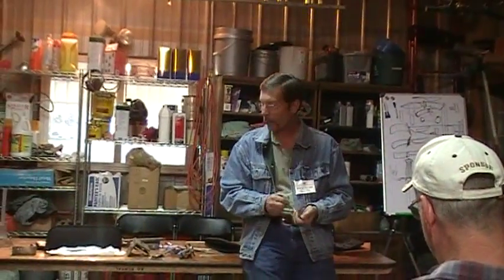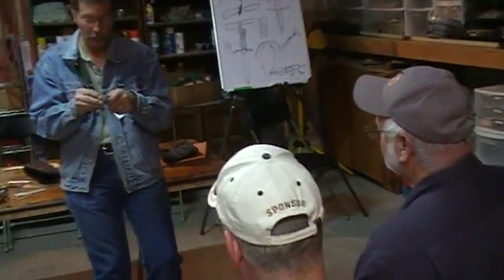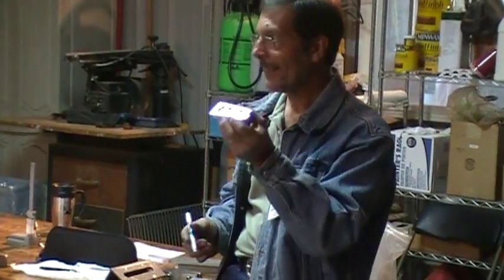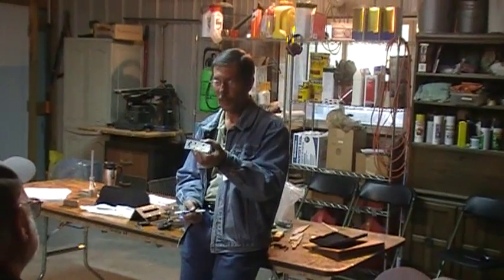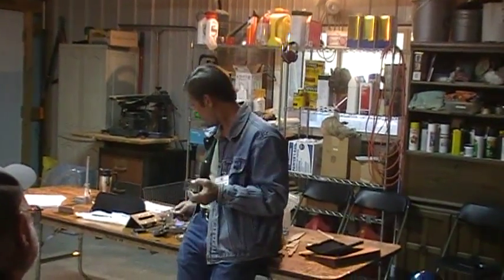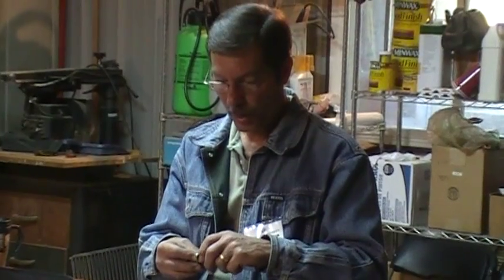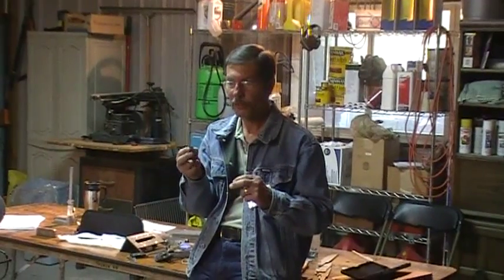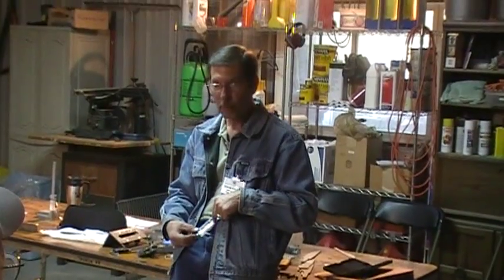Mastersmith Steve Culver on Frame Handles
Master Smith Steve Culver gave an outstanding  presentation on how to build a frame handle at the ABS Heartland Hammer-In in Meridan, Kansas.
To learn more about bladesmithing visit the American Bladesmith Society website and Forum